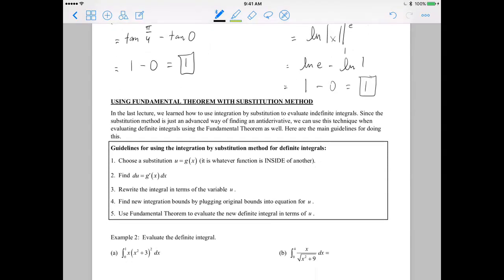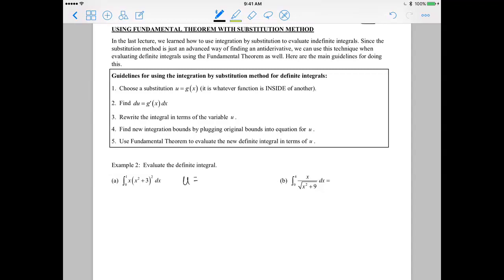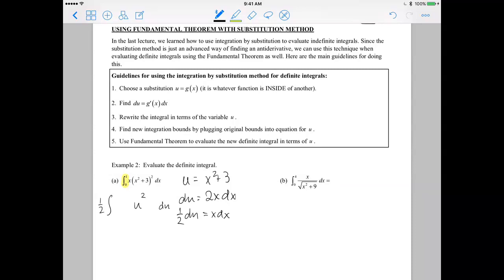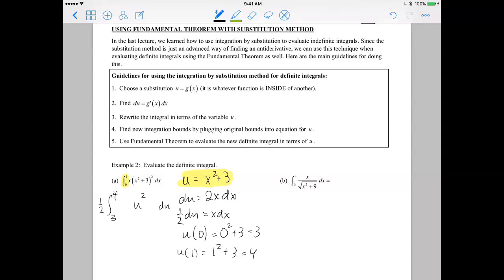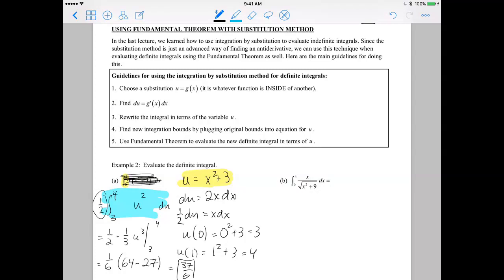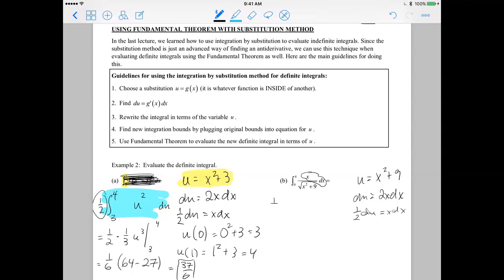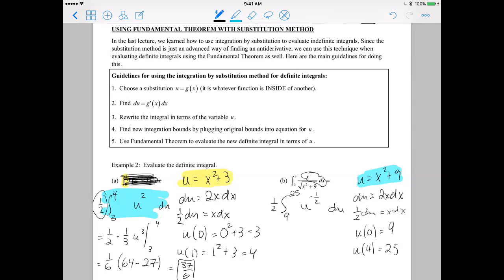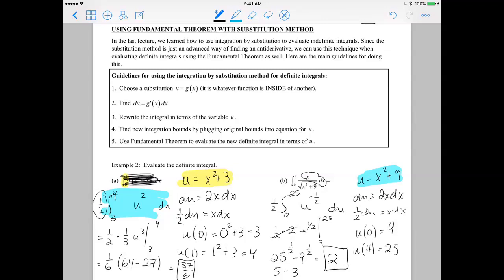Fundamental Theorem of Calculus - FTC with Substitution